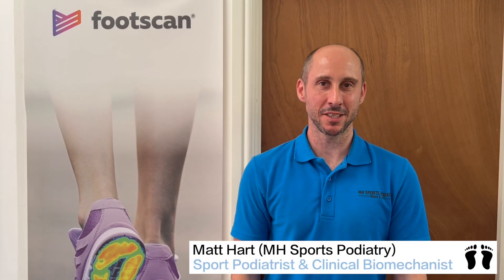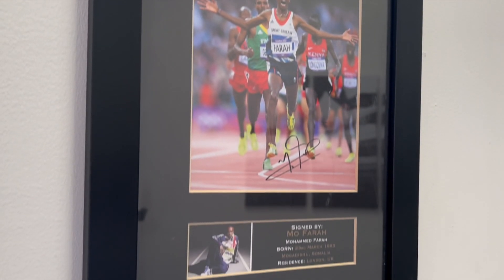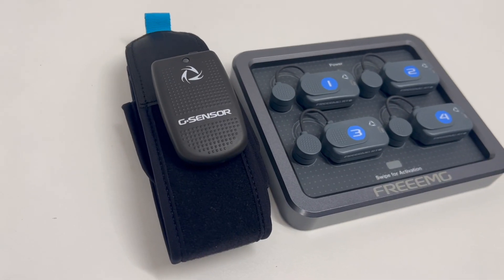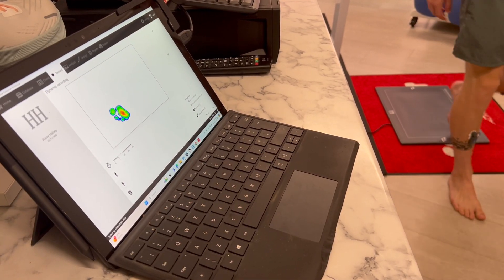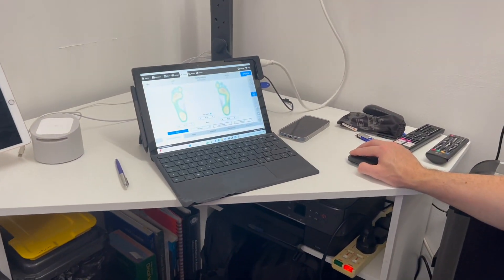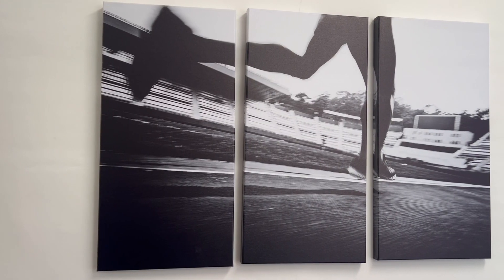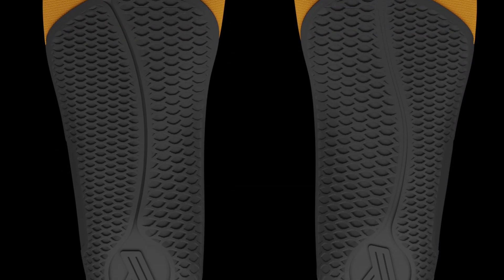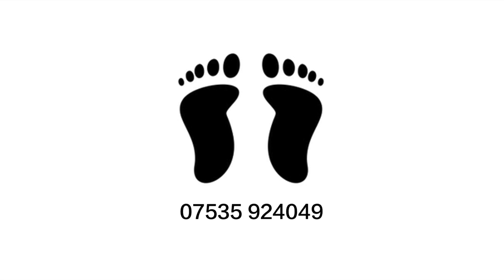MH Sports Podiatry: FREELAB, Footscan & Phits 3D Printed Orthotics